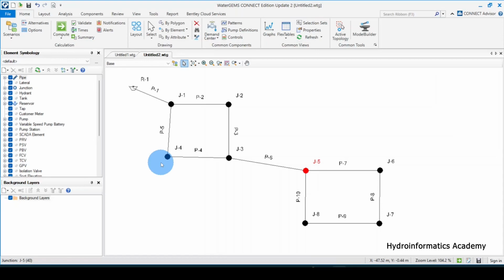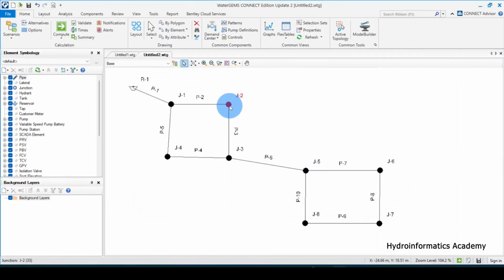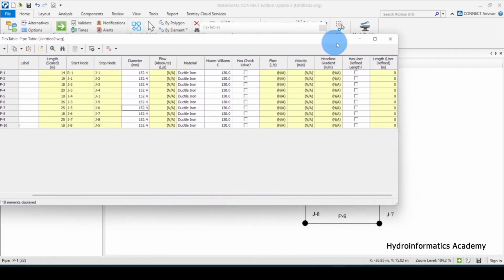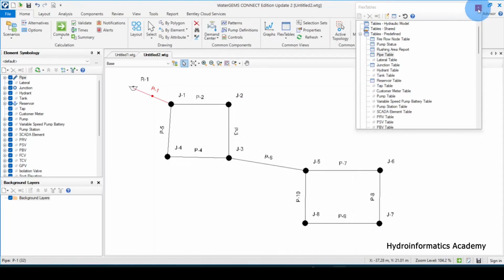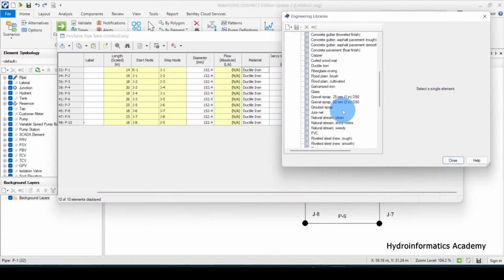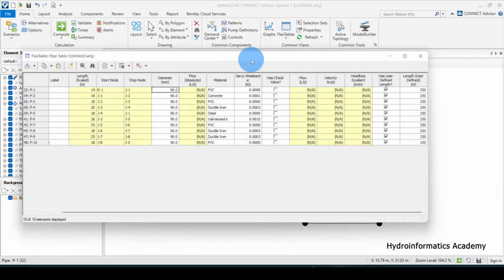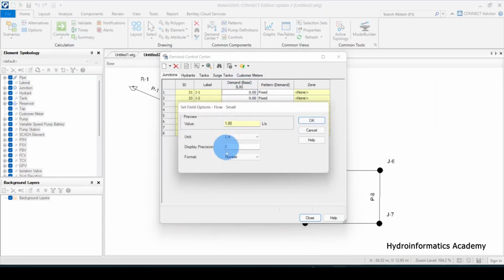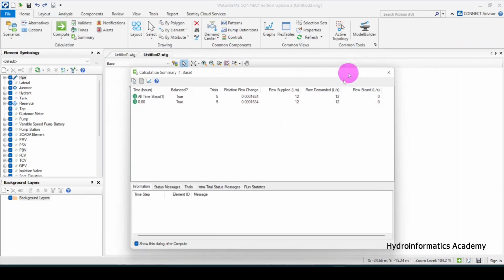Design Water Supply Network with WaterGEMS Connect Edition [Part 2]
WaterGEMS Connect Edition is one among hydraulic modelling software that as Engineers we use to design Water Supply Projects. In this WaterGEMS tutorial series, we are going to learn how to design a water supply network with WaterGEMS!We will cover concepts like how to use Flextables, and how to modify links and junctions with flextables! It's going to be a step by step tutorial that shows you how simple learning WaterGEMS is!Engineer Lodrick Thomas Hydroinformatics Academy TIMESTAMPS 00:00 Introduction to Flextables in WaterGEMS01:55 Modify Junctions Elevation properties with Flextables03:42 Modify Links properties with Flextables15:56 Assign Junction Demands with Demand Centre19:40 Validate and Run our model